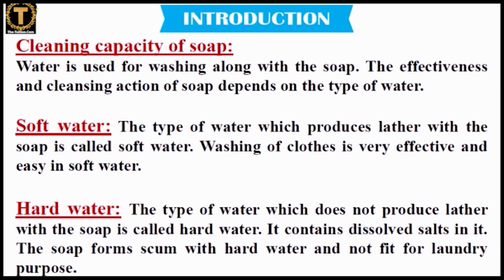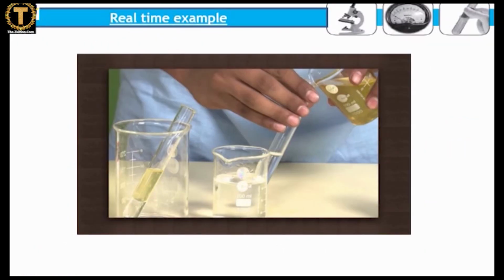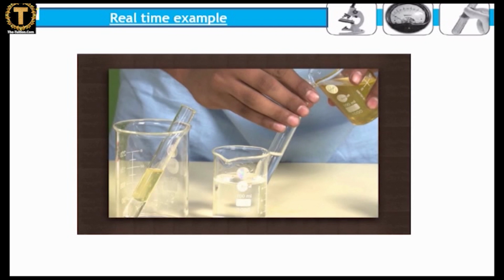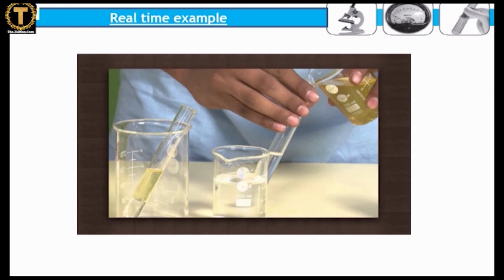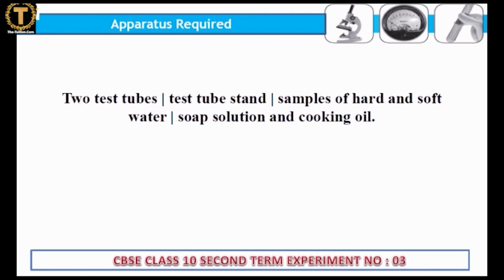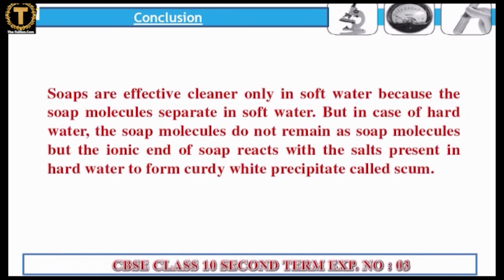10th class science cleaning capacity of soap in hard and soft water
cleaning capacity of soap in hard and soft water, 10th class science practical.

Cleaning capacity of soap:
Water is used for washing along with the soap. The effectiveness and cleansing action of soap depends on the type of water.

Soft water: The type of water which produces lather with the soap is called soft water. Washing of clothes is very effective and easy in soft water.

Hard water: The type of water which does not produce lather with the soap is called hard water. It contains dissolved salts in it. The soap forms scum with hard water and not fit for laundry purpose.

Soaps are effective cleaner only in soft water because the soap molecules separate in soft water. But in case of hard water, the soap molecules do not remain as soap molecules but the ionic end of soap reacts with the salts present in hard water to form curdy white precipitate called scum.